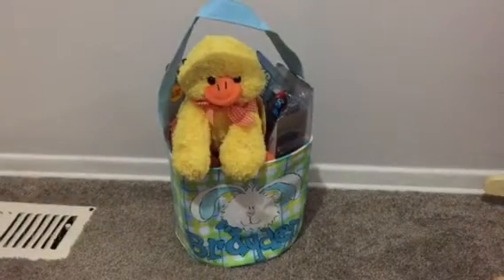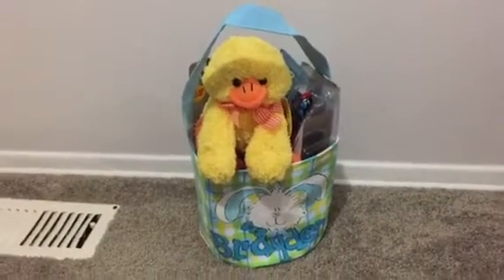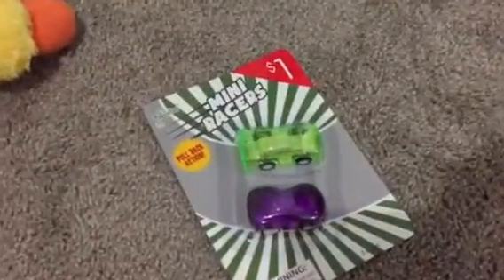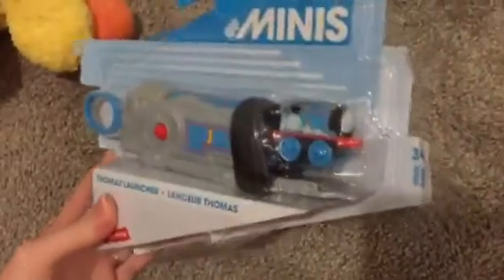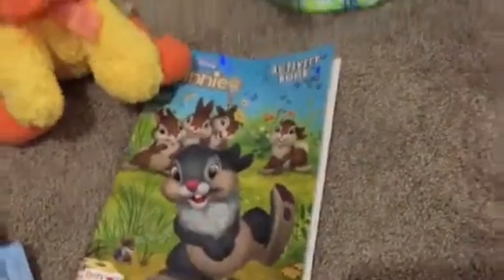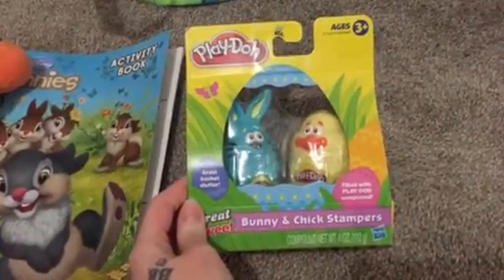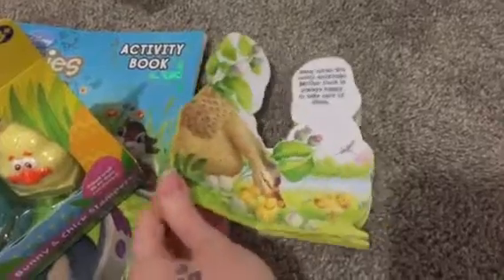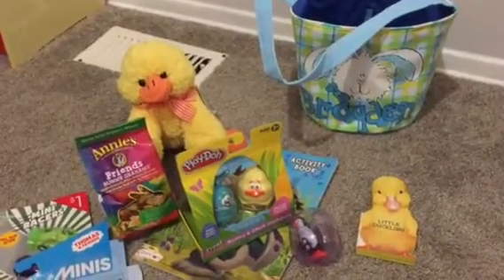What's in my child's Easter Basket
Have a great Easter! Xoxo